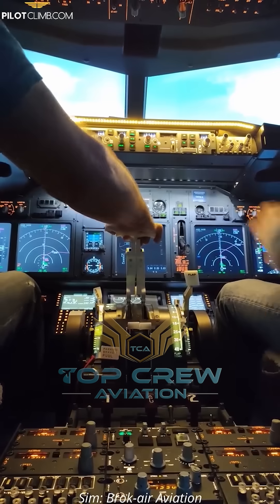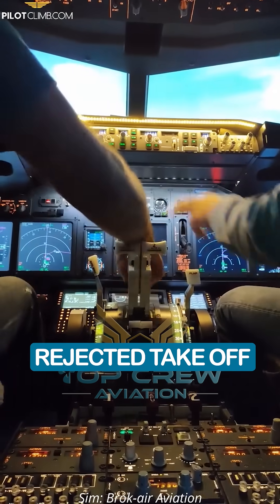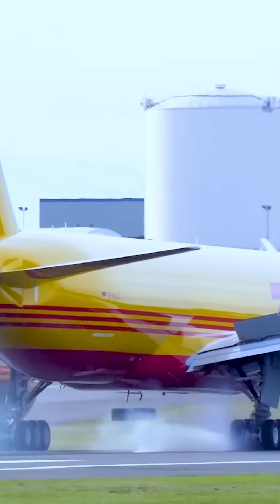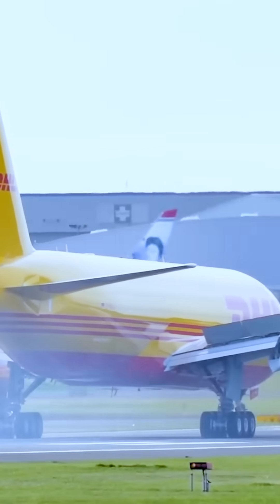Why Pilots Abort Takeoff | Rejected Takeoff (RTO) Explained | Capt P Kumar | Top Crew Aviation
✈️REJECTED TAKEOFF (RTO) — One of the most CRITICAL decisions in a pilot's journey!

Not every takeoff ends with a flight...
Sometimes, the smartest decision is to STOP — and that’s when RTO kicks in.

In this powerful breakdown, Capt P Kumar explains:

🔍 What is Rejected Takeoff (RTO)?
🧠 Why it's safer to abort than risk a takeoff with an issue
⚠️ What can go wrong when RTO is done incorrectly
📋 The importance of preparation, checklist discipline, and training for real runway emergencies

🎯 One decision. A few seconds. A hundred lives.

If you're a student pilot, aviation enthusiast, or preparing for DGCA exams, this reel is for YOU!

💬 COMMENT “RTO READY” if you learned something new and want more real cockpit knowledge!

🎓 Top Crew Aviation – India’s Leading Pilot & Cabin Crew Training Institute
Follow: @captpkumar | @topcrewin
rejected takeoff, rto explained, pilot training india, flight abort procedure, aviation safety india, cockpit checklist training, captain p kumar, top crew aviation, dgca pilot preparation, pilot life india, aviation emergencies, flight deck training, runway abort drill, rto decision, student pilot india,